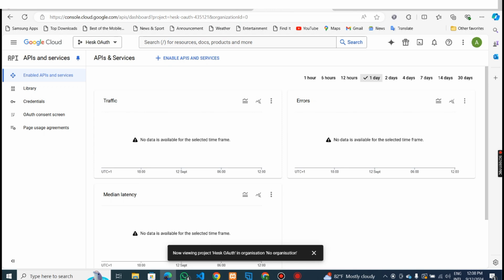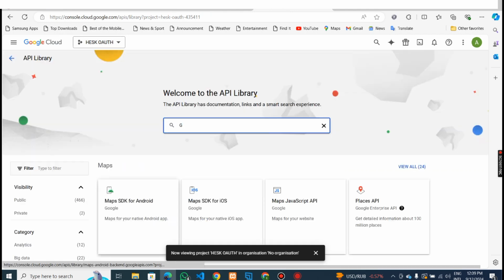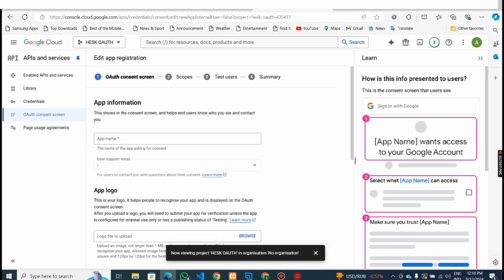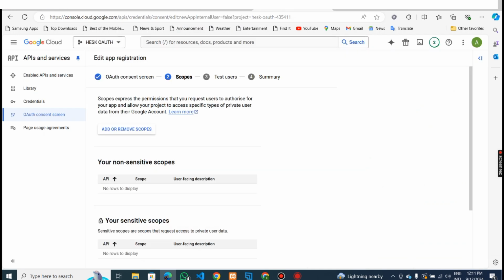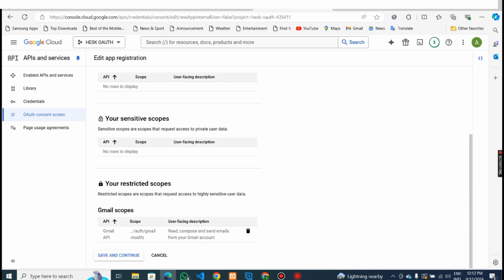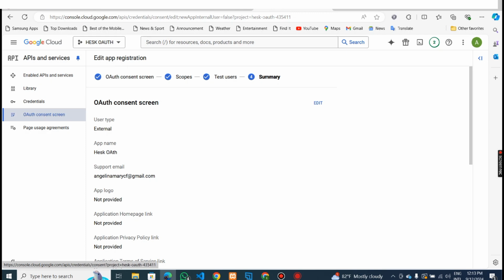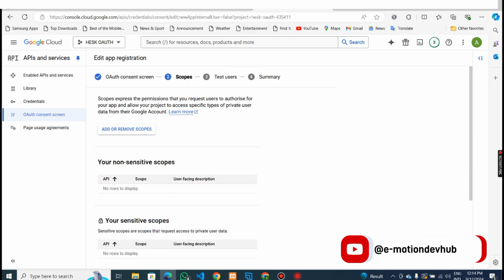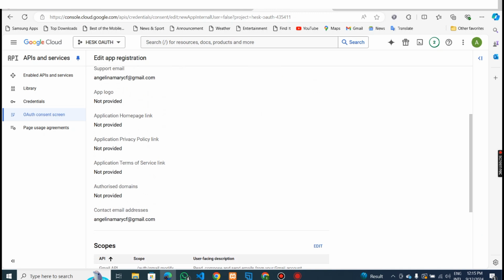EPISODE 2 OF GOOGLE OAUTH 2.0. LEARN TO SIGN UP/SIGN IN WITH GOOGLE AUTHENTICATION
In this video, you will learn how to create google authentication log in and sign up for your Website or your App.
Click on the link below and submit a ticket and we will get back to you. Thanks.

CREATE YOUR GOOGLE SIGN UP AND SIGN IN APP ON  GOOGLE API CONSOLE

Let E-Motion Developers Hub create a customer support website for your business. Take your business to the next level.

A customer support website is a vital platform for providing assistance, resolving issues, and enhancing customer satisfaction. A well-designed support website can reduce support queries, improve customer loyalty, and drive business growth.

Key Components of a Customer Support Website

1. Knowledge Base: A comprehensive repository of articles, guides, and tutorials.
2. FAQ Section: Frequently Asked Questions with clear, concise answers.
3. Ticketing System: A platform for customers to submit, track, and resolve support requests.
4. Live Chat: Real-time support for immediate assistance.
6. Community Forum: A space for customers to discuss issues, share experiences, and provide feedback.
7. Resource Library: Downloadable resources, such as user manuals, brochures, and case studies.
8. Search Function: A robust search engine to quickly find relevant information.

Best Practices for Customer Support Website

1. Clear Navigation: Intuitive menu structure and easy-to-find information.
2. Responsive Design: Ensure a seamless experience across devices.
3. Regular Updates: Keep content fresh, accurate, and relevant.
4. Personalization: Tailor support content to specific customer needs.
5. Multilingual Support: Cater to diverse customer bases.
6. Analytics Integration: Track website usage, search queries, and support metrics.
7. Security: Ensure SSL encryption and data protection.

Benefits of a Customer Support Website

1. Reduced Support Queries: Self-service options decrease ticket volume.
2. Improved Customer Satisfaction: Quick access to relevant information.
3. Increased Efficiency: Automated processes and streamlined support.
4. Cost Savings: Reduced support staff and minimized phone/email support.
5. Competitive Advantage: Demonstrate commitment to customer care.

Metrics to Measure Customer Support Website Effectiveness

1. Ticket Deflection Rate: Percentage of issues resolved through self-service.
2. Search Success Rate: Percentage of successful searches.
3. Customer Satisfaction (CSAT): Measure customer satisfaction through surveys.
4. Net Promoter Score (NPS): Gauge customer loyalty.
5. Time to Resolve: Average time to resolve support requests.

Conclusion

A well-designed customer support website is essential for delivering exceptional customer experiences. By incorporating key components, following best practices, and leveraging popular software, businesses can reduce support queries, improve satisfaction, and drive growth.

@E-Motion Developers Hub we offer a complete and comprehensive customer support website for your business(s) with a complete package. In addition to all stated here, we also offer Google Login and Sign in Authentication to  customer support websites for our clients. Click the link below to raise a ticket and we would get back to u.